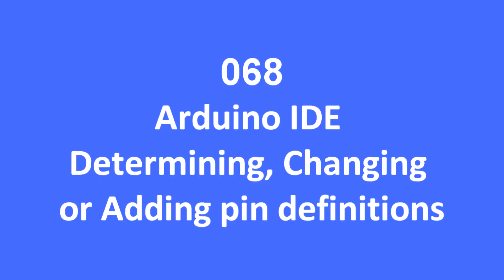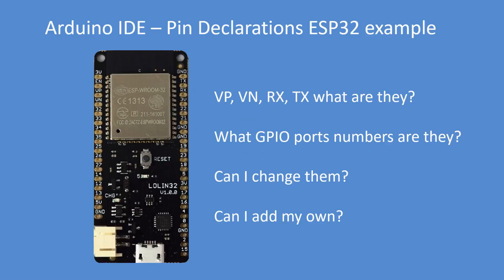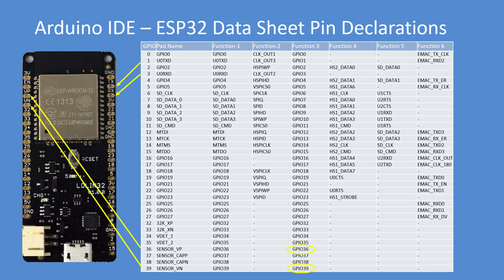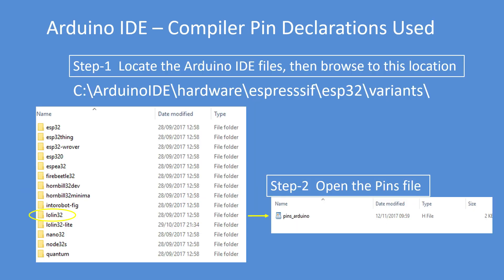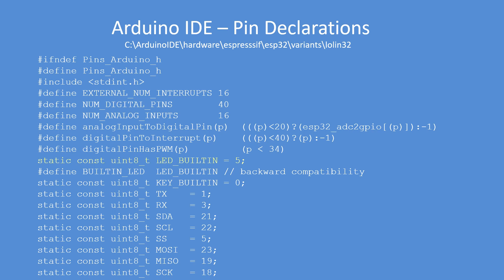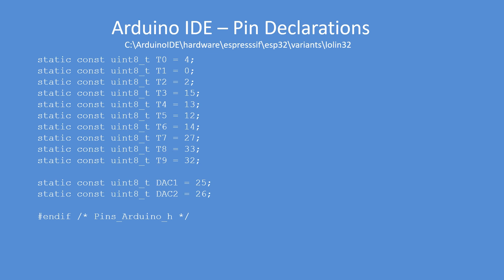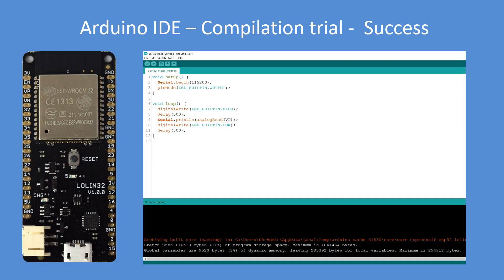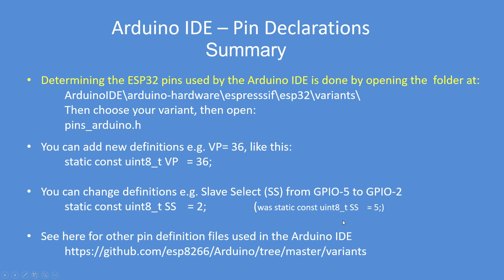Tech Note 068 - Arduino IDE how to Determine, Add and Change Pin Mapping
Confused about Arduinio, ESP8266 and ESP32 pin maps on development boards, here's how to find out what those pin labels mean and how they are mapped to GPIO pins. Also I show how to add your own pin definitions and change pins.

Arduinio:
ArduinoIDE\libraries\Firmata\Boards.h